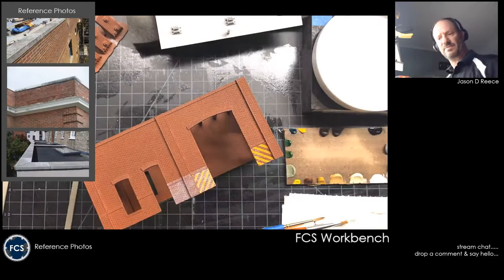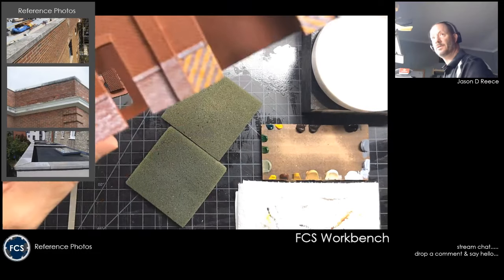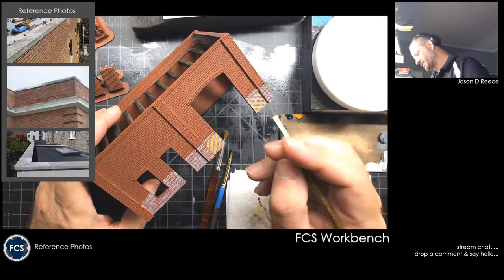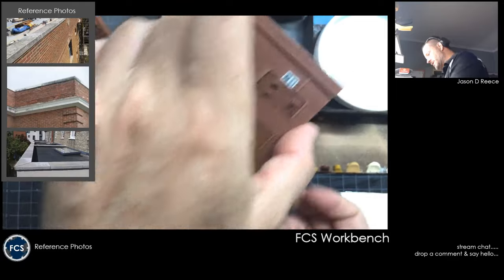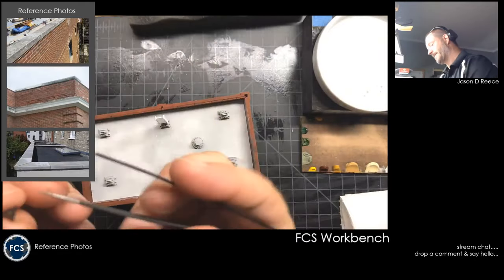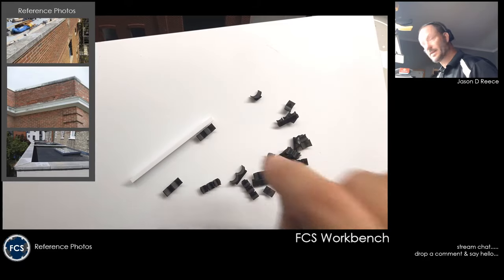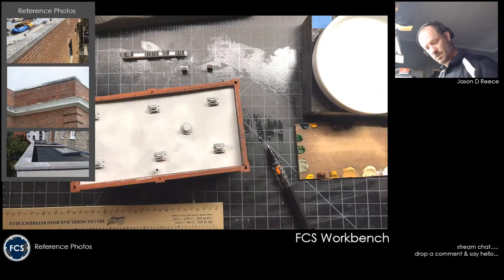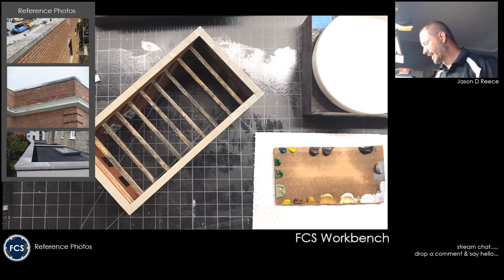HO Scale DPM Pump House 03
HO Scale Pump House - Live Stream Start

Live Stream session on continuing the pump house for the refinery project. In this episode I cover the current progress on the "Learning Kit" in HO Scale with some more OPR mortar joint work on both the painted brick model and over the safety stripe decals.

Also covered is placing 4 of the 3d printed window infill models

* Working the mortar joints.
* Mortar joints over decals.
* Setting windows and infill 3d prints.
* Working through pipe racks and saddles.